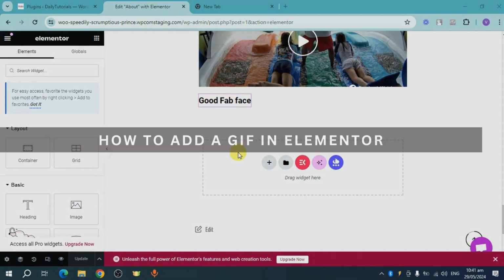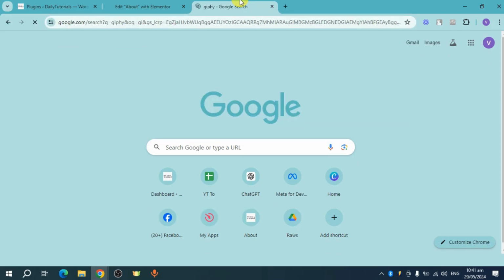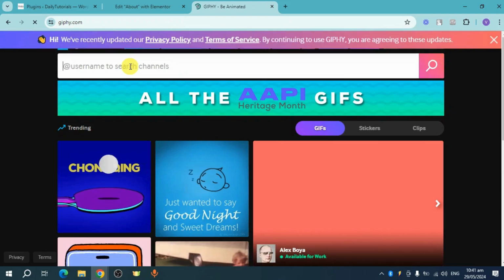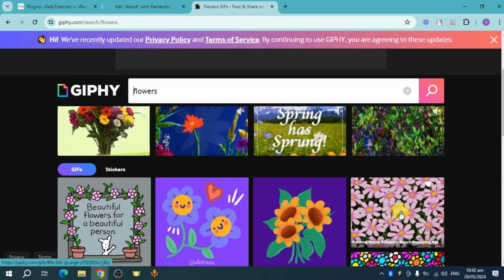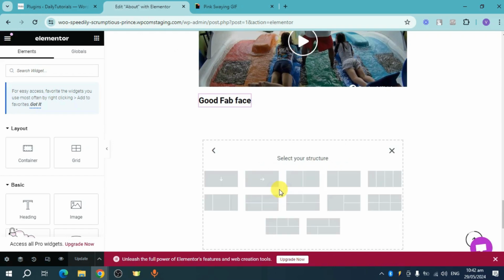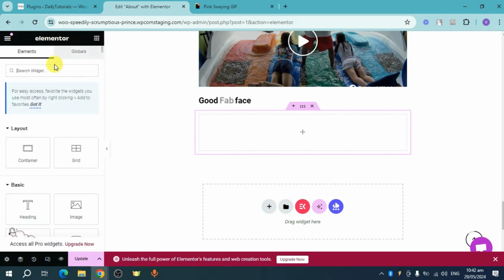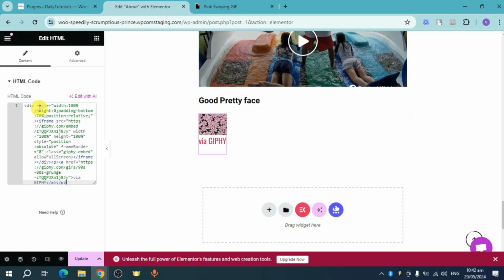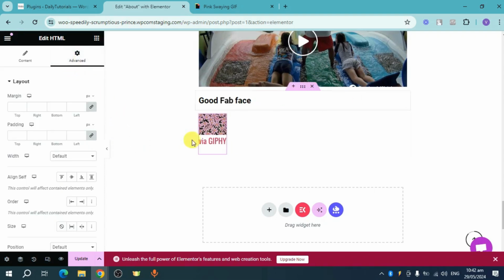How to Add a GIF in Elementor | Elementor Tutorial (2027)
Looking to add a GIF to your WordPress website using Elementor? This tutorial will guide you step-by-step through the process, perfect for beginners who want to display animated GIFs to enhance their site’s design. I’ll show you how to easily add and customize GIFs using Elementor’s widgets.

In this tutorial, you’ll learn:
How to add a GIF using Elementor’s Image widget.
How to ensure the GIF plays correctly and loops continuously.
Tips for optimizing GIFs to keep your website fast and responsive.

Follow these steps to add GIFs in Elementor and bring dynamic content to your site!